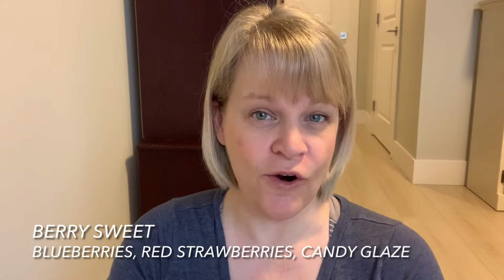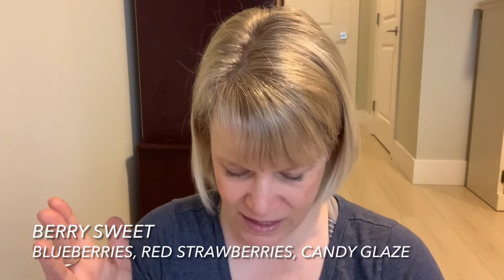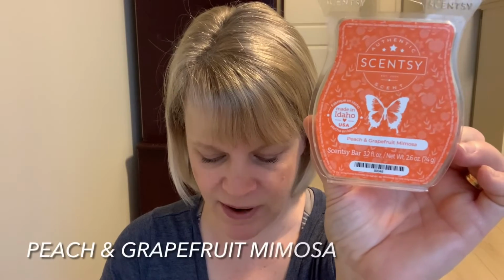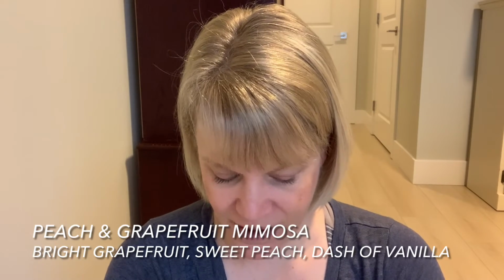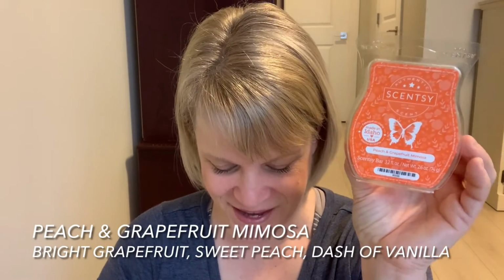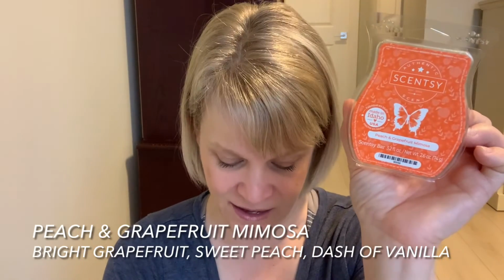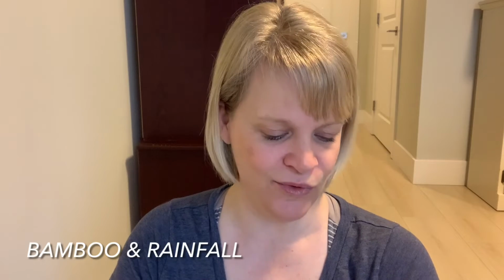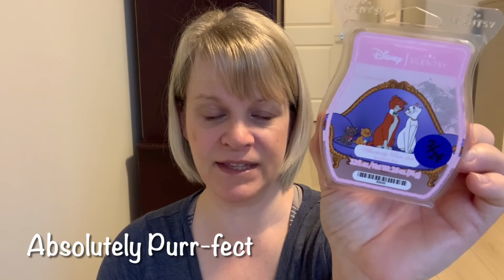Tester Tuesday NEW SS Berry Sweet, Peach & Grapefruit Mimosa and Bamboo & Rainfall (Scentsy Reviews)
Tester Tuesday is an interactive weekly video series where I review Scentsy fragrances by warming my accumulated testers and / or bars. My goal is to review Scentsy for you while simultaneously diminishing my stash!  Viewers decide which scents are warmed by voting each week.

This weeks scents:
Berry Sweet
Peach & Grapefruit Mimosa
Bamboo & Rainfall

Voting cutoff - closes approximately 9am EST on Wednesday March 13th.
(Check the pinned comment …it will be announced there once closed.)

You can put votes on my Instagram post if you don’t have the ability to comment on YouTube.

✔️Remember, scent perception is subjective.
✔️Wax performance may vary, based on warmer(s), environment and fragrance melted.

💛I strive to give you value in your Scentsy life. 💛 ~ Patricia

About me:
I’m an Independent Scentsy Consultant from Halifax NS, Canada